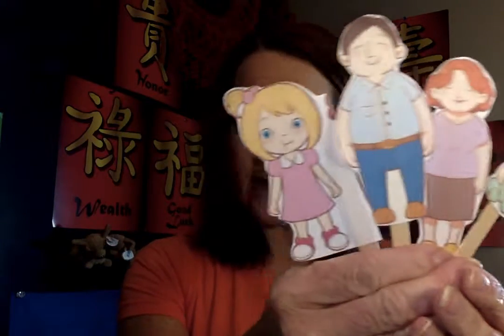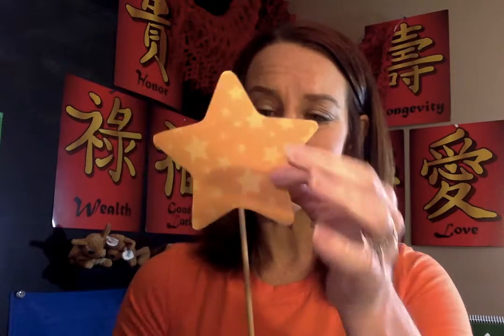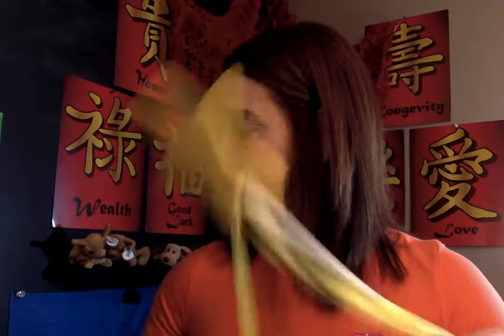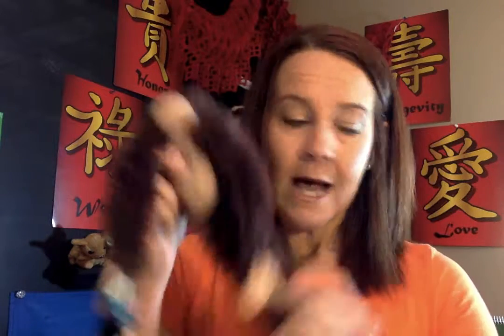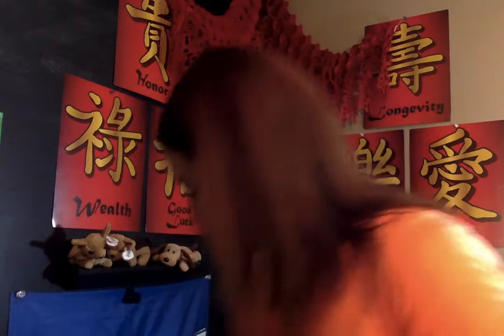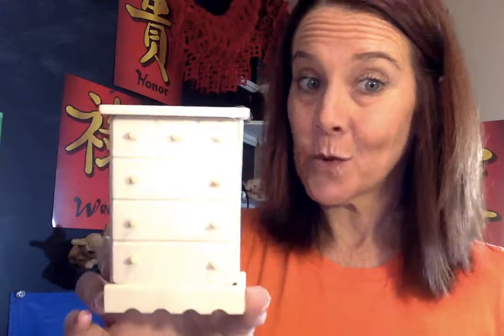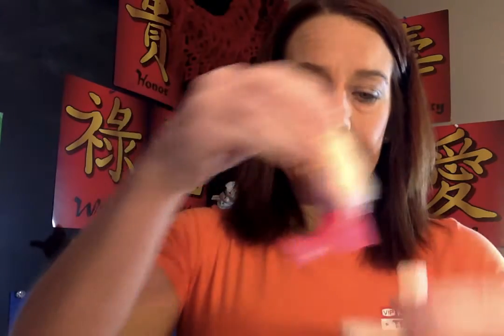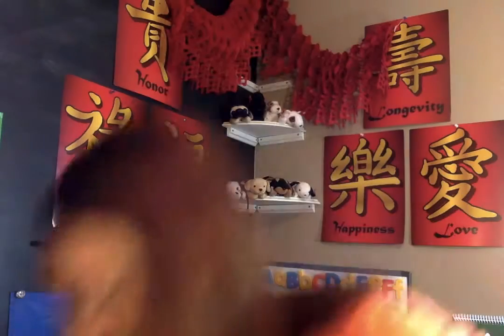VIPKid Prop Video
This video is for New or Veteran VIP Kid teachers sharing prop ideas. If you are not a VIPKid teacher, what are you waiting for?